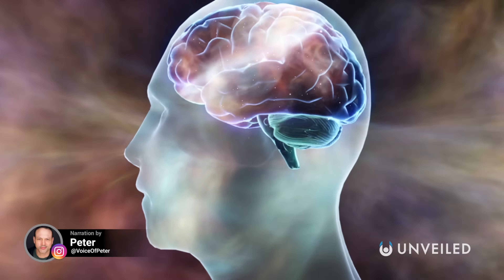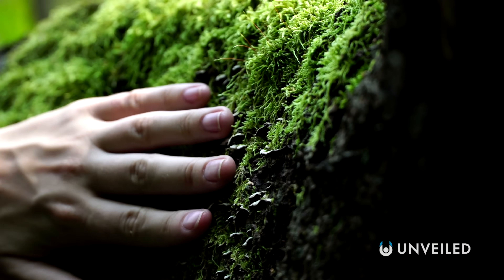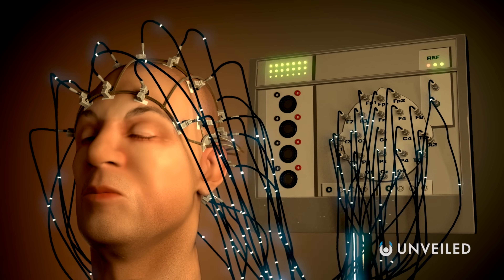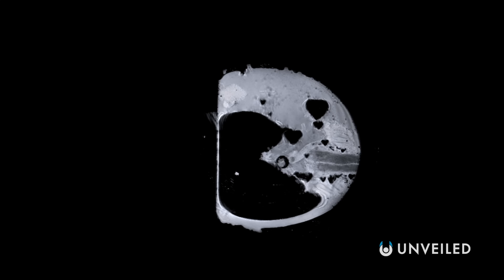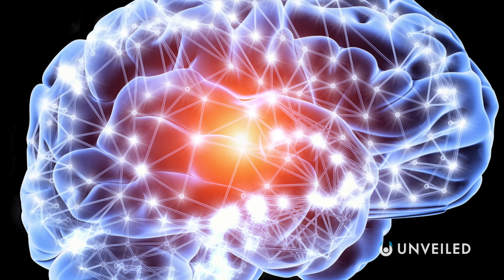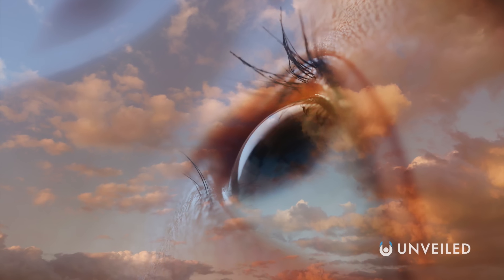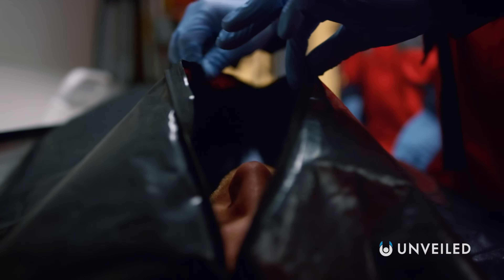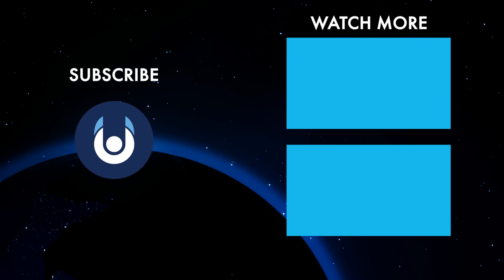Did Scientists Just Discover That Your Brain LIVES After You Die? | Unveiled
Why is there a surge of energy at the moment when we die? Join us... and find out!

In this video, Unveiled takes a closer look at new research into a massive surge of energy inside the dying brain! Could this be the breakthrough we've been waiting for in the quest to understand life, death, and everything??

0:00 Intro
0:48 What is Life?
2:15 Gamma Wave Study
3:53 Further Results
5:39 Should This Change How We View Death?
7:04 Conclusions